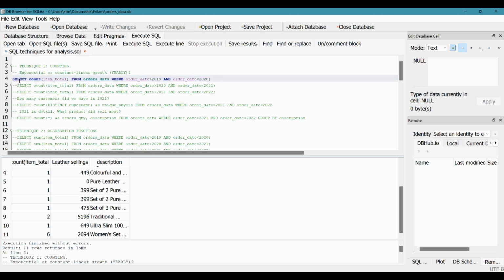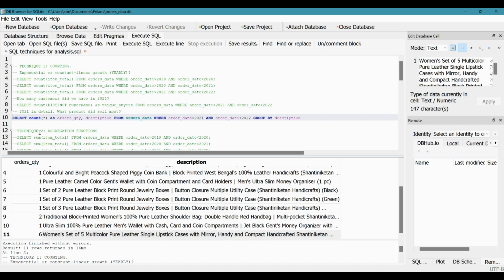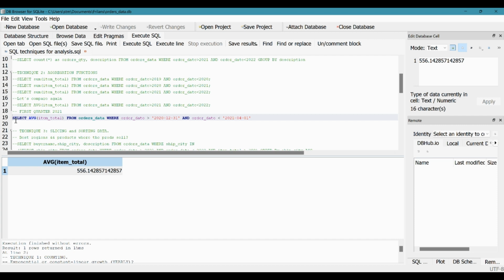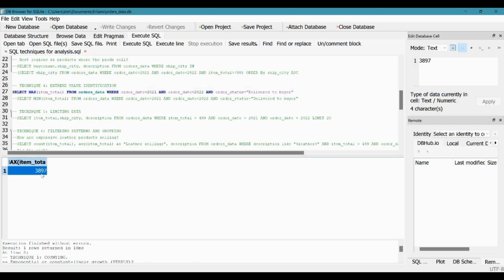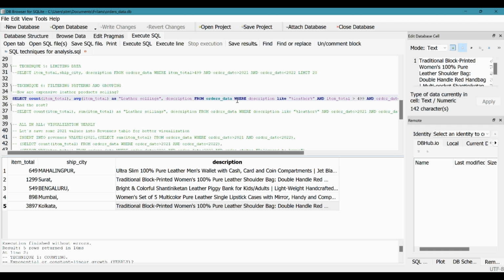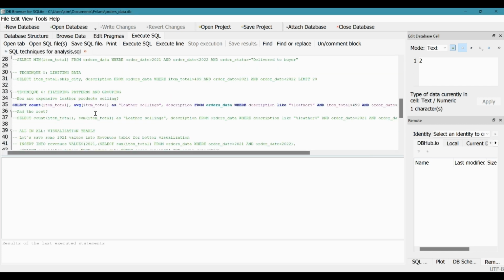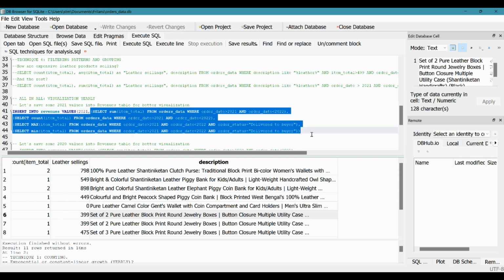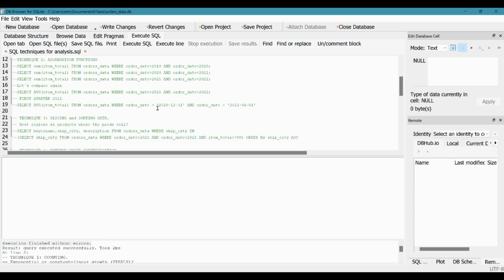SQL techniques for Data Analysis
Some useful fundamental techniques for gaining insights in your business